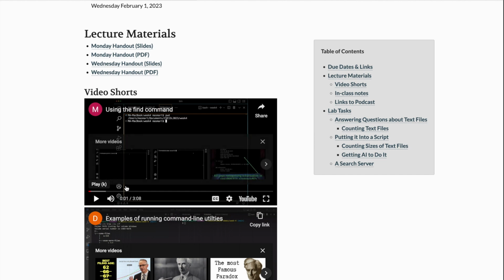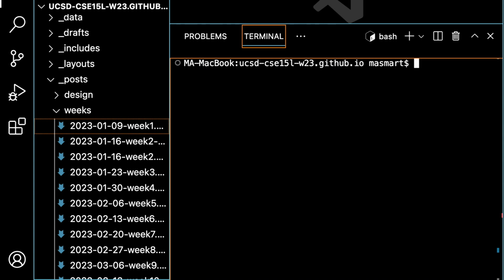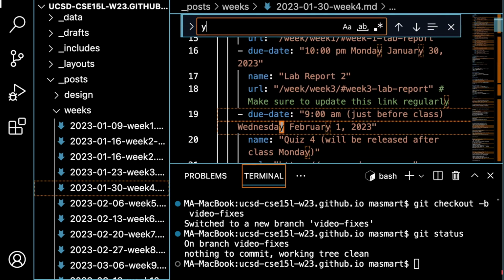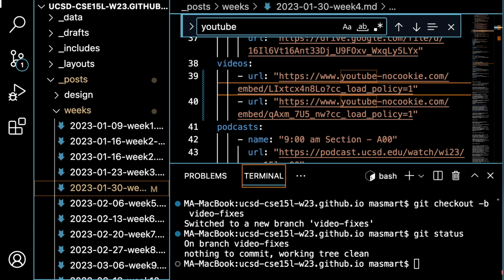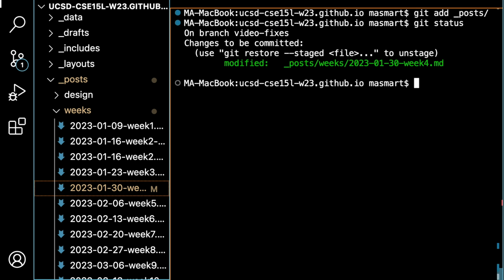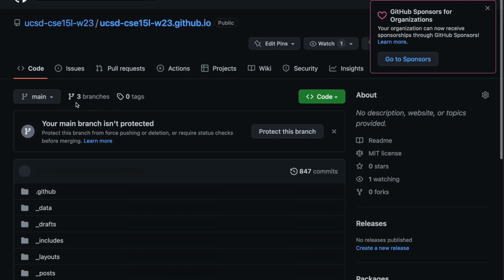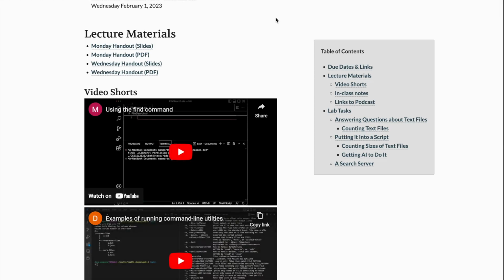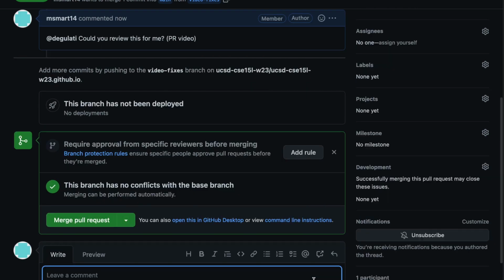Pull Requests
CSE15L